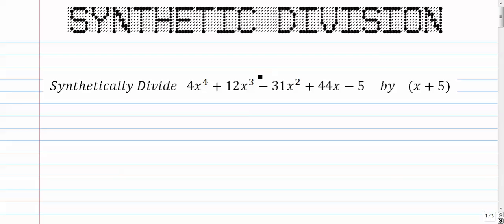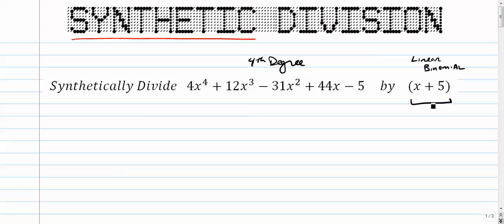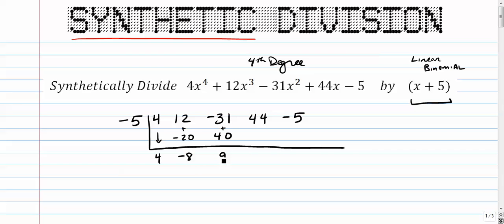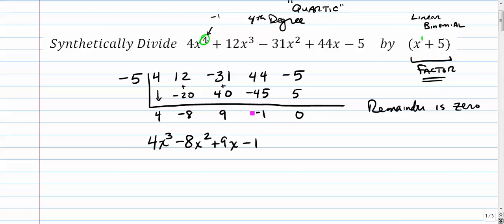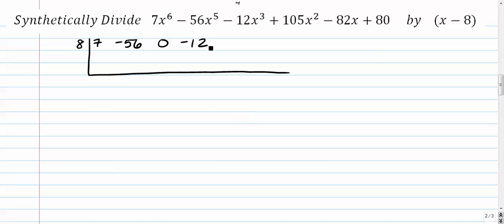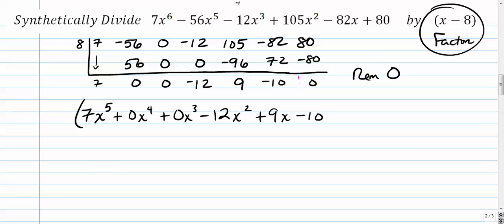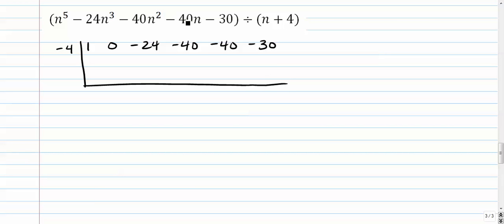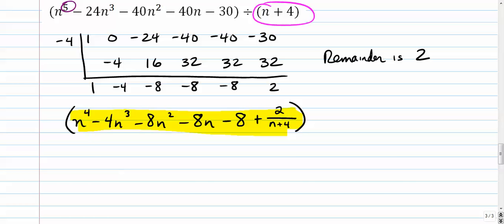Synthetic Division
How to use synthetic division to ease the pain of dividing a higher degree polynomial by a linear binomial.